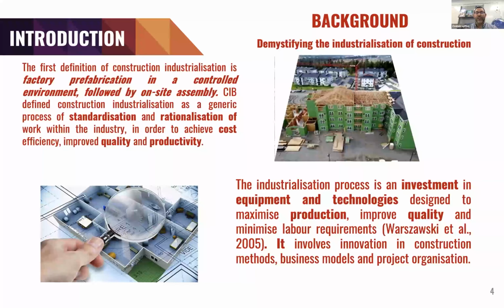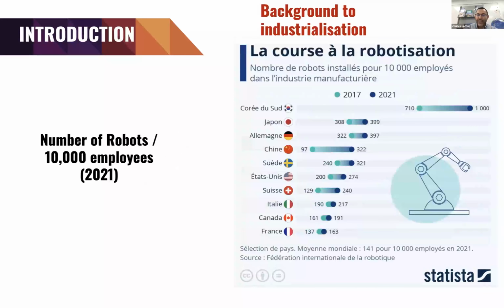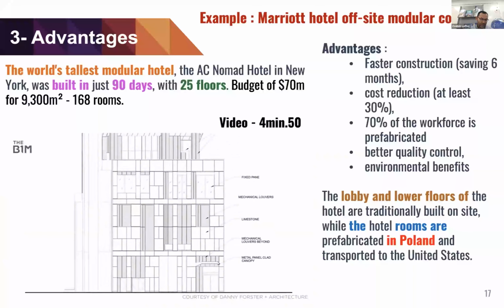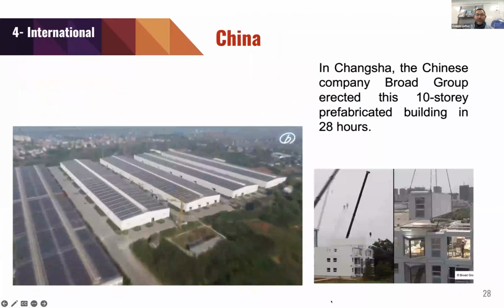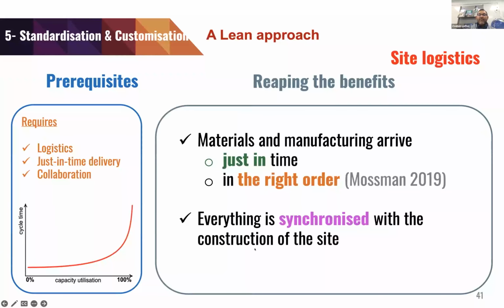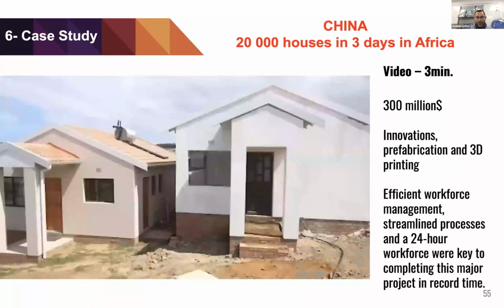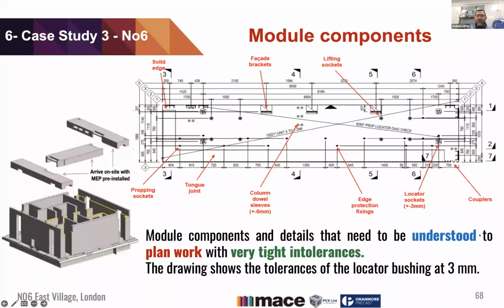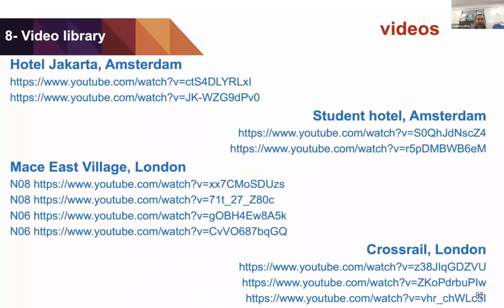Safer, Greener, Faster: Modularization and Standardization (with Prof. Zoubeir LAFHAJ)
They will have a good idea of the advantages of modular construction and prefabrication, and will be able to visualize the step needed to benefit from all its advantages.

They will be given examples that will enable them to integrate the customer and understand collaborative methods for involving all stakeholders in a construction project, and in particular the customer.

Participants will be able to appreciate the success of close collaboration between public procurement, central purchasing and modular prefabrication as a means of achieving safer, faster, greener and higher quality projects.

Several examples of modular construction projects from around the world are presented and explained, demonstrating the relevance of this new vision of the construction market.

They will be followed by a detailed analysis of the changes brought about by modular construction.